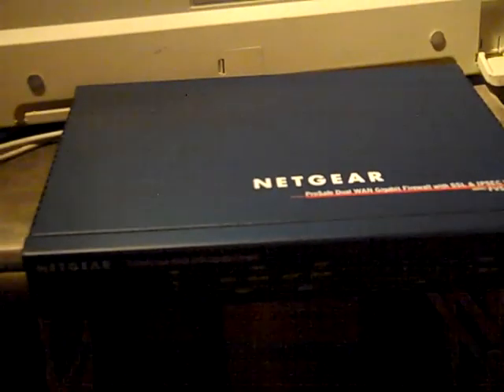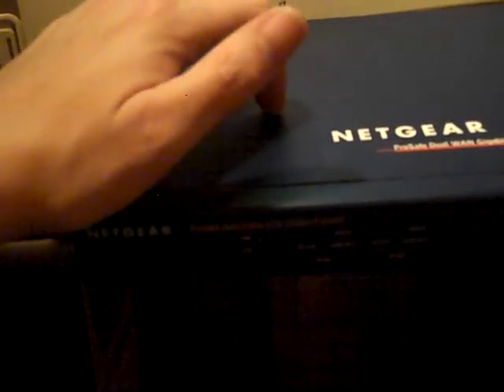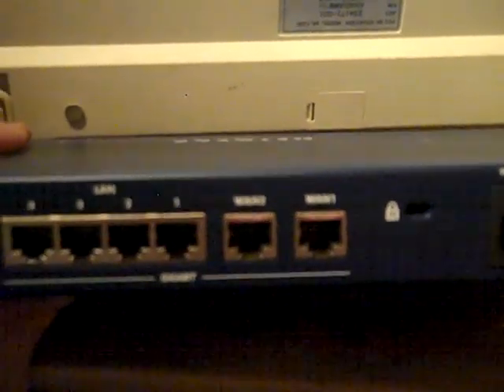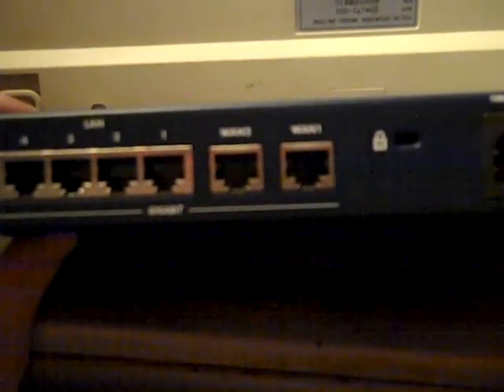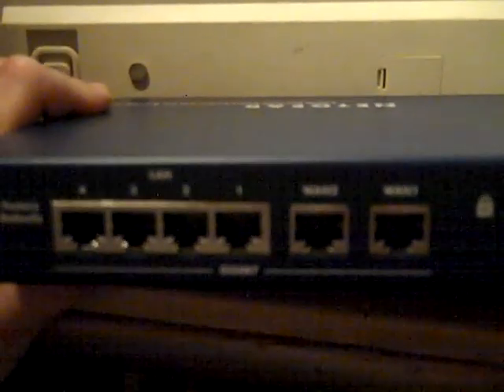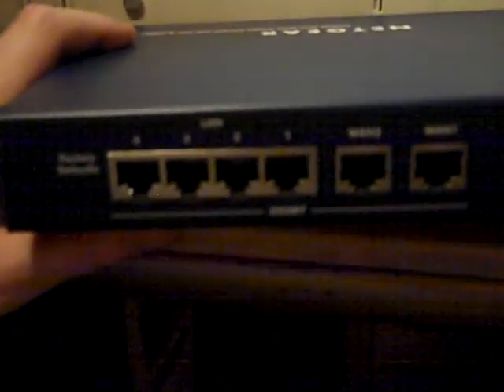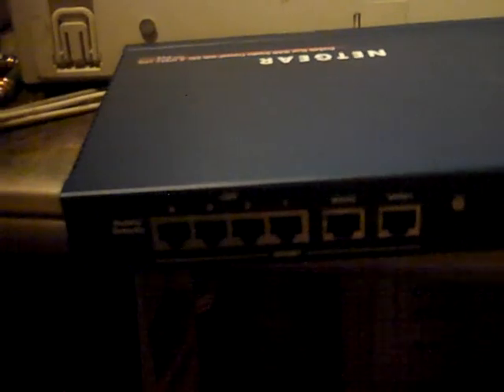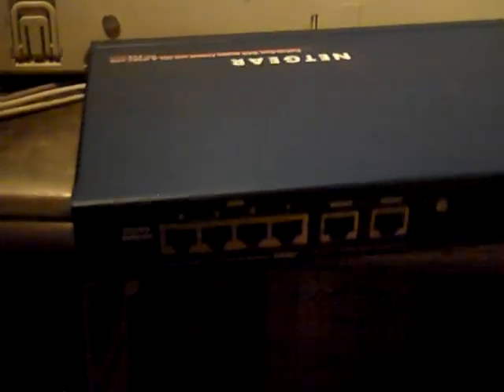Xpresit.net - 2009 - Netgear Prosafe FVS 336G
FYI: when i made this i did not have the internet access to verify that this thing is actually worth $300, not several grand. Needless to say, still a pretty pimp deal. Lifetime Warranty, too! :D

Xpresit Net Syndicated Echomail Network
BrIgining FREE SPEECH as FAR as the MODEM CAN CALL!

For Users: who care about quality posts from polite and helpful people, who don't have their heads up their asses, in a free speech oriented, yet still civil and diplomatic environment.

For Sysops / Admins: Who run BBS SCene Bulletin Board Systems, private NNTP Servers, phpBB, SMF and any other web forum that is NNTP Compatible! Supporting Transfers via: Qnet-FTP, NNTP, FTN (Binkp/FTP) and even Dialup (if you live in bumble fuck USA / Canada, or if you live in a small country where Internet Access is hard to get, but you can afford the phone bill :-)